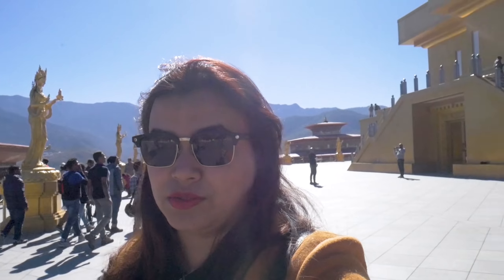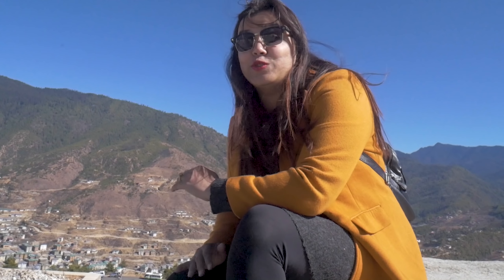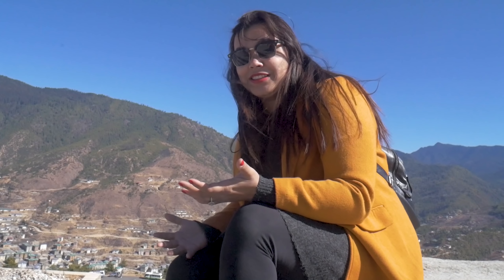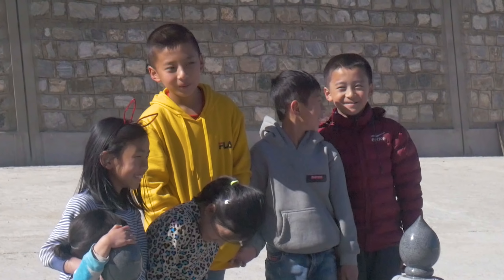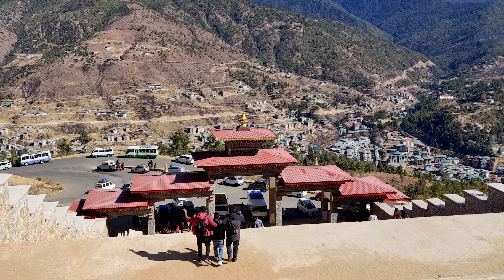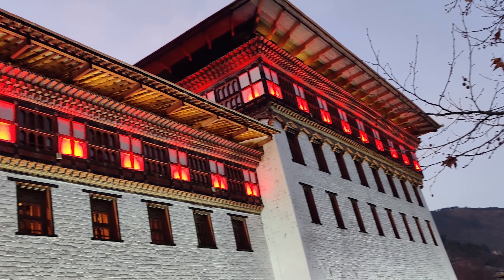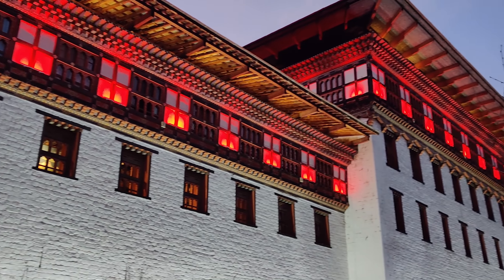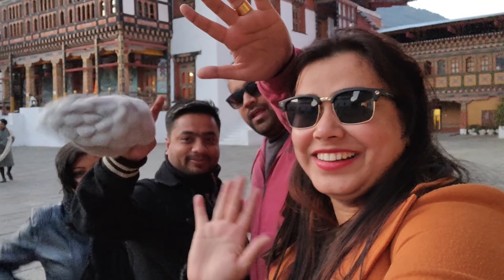Thimphu | Places to explore in Thimphu | Bhutan Road Trip | Lyfography | ep -2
We planned a road trip to Bhutan with few friends on this new year. Had a great time exploring Thimphu city and enjoying local food.

My Equipment

Go Pro 7 Sliver

Gimbal adapater for Gopro

Camera Tripod

Light Weight Camera Tripod

Ring Light

Shooting Backdrop

Mic wind shield